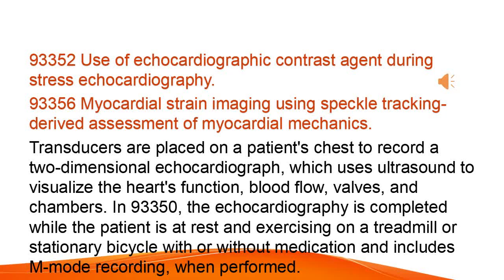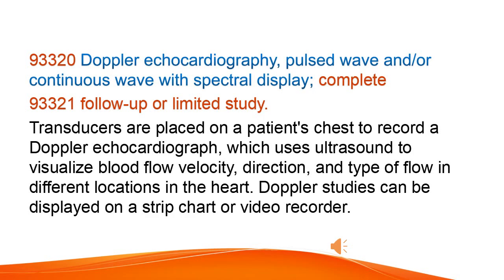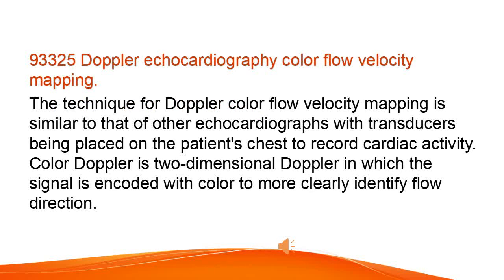CPT codes for Echocardiography - simplify medical coding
Cpt code for Echocardiography,
Echocardiography cpt code,
Cpt code for Transthoracic echocardiography complete,
Cpt code for Transthoracic echocardiography follow up,
Cpt code for Transthoracic echocardiography limited study,
Cpt code for Echocardiography transthoracic real time with image documentation,
Cpt code for Echocardiography transesophageal real time with image documentation,
Cpt code for Transesophageal echocardiography,
Transthoracic echocardiography complete cpt code,
Transthoracic echocardiography follow up cpt code,
Transthoracic echocardiography limited study cpt code,
Echocardiography transthoracic real time with image documentation cpt code,
Echocardiography transesophageal real time with image documentation cpt code,
Transesophageal echocardiography cpt code,
Cpt code for Echocardiography, transesophageal for monitoring purposes,
Cpt code for Use of echocardiographic contrast agent during stress echocardiography,
Cpt code for Doppler echocardiography complete,
Cpt code for Doppler echocardiography follow up,
Cpt code for Doppler echocardiography limited study,
Cpt code for Doppler echocardiography color flow velocity mapping,
Echocardiography, transesophageal for monitoring purposes cpt code,
Use of echocardiographic contrast agent during stress echocardiography cpt code,
Doppler echocardiography complete cpt code,
Doppler echocardiography follow up cpt code,
Doppler echocardiography limited study cpt code,
Doppler echocardiography color flow velocity mapping cpt code,